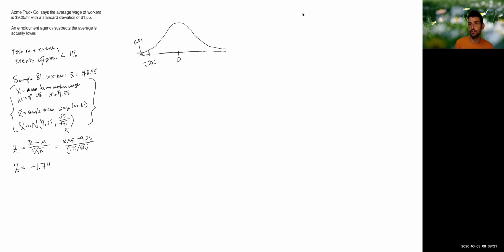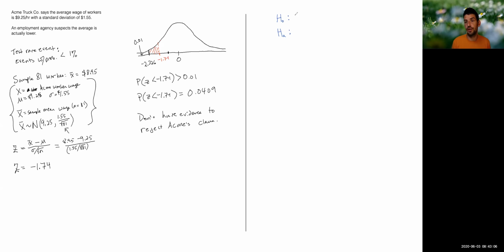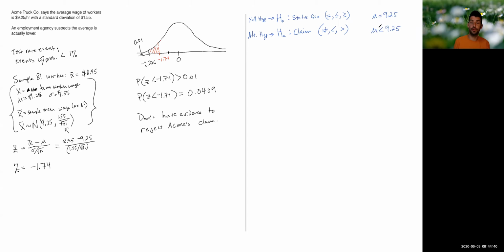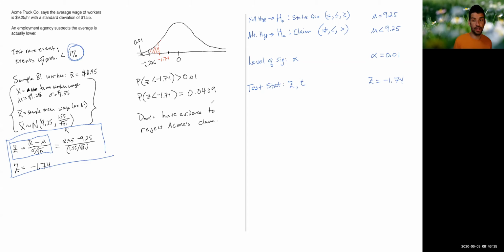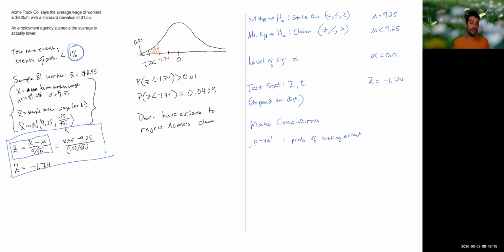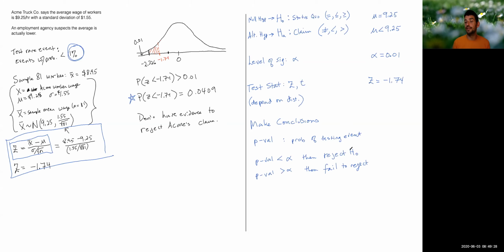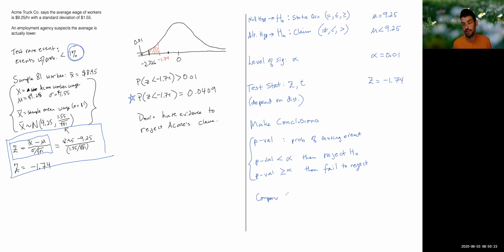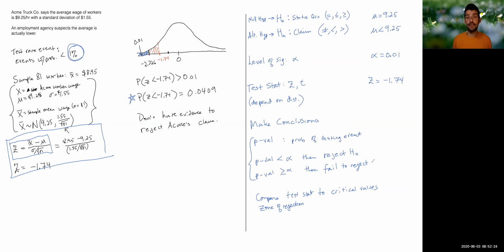146 9 Hypothesis Test Steps with Example